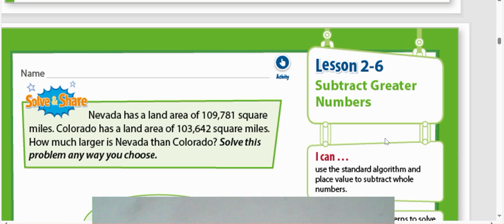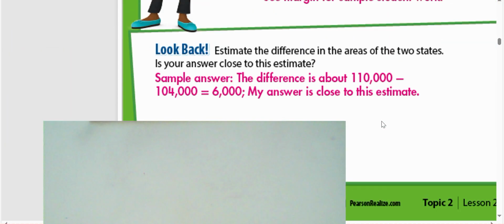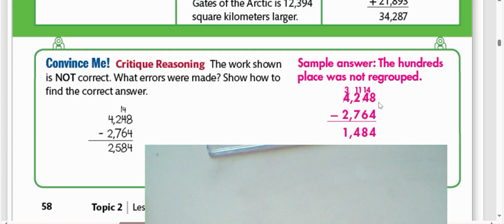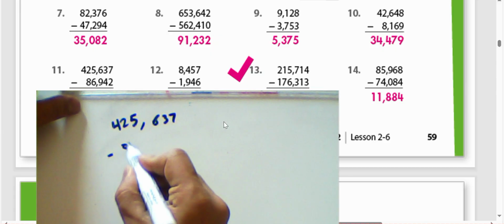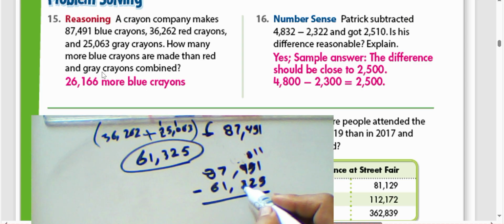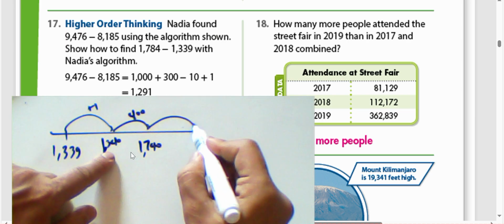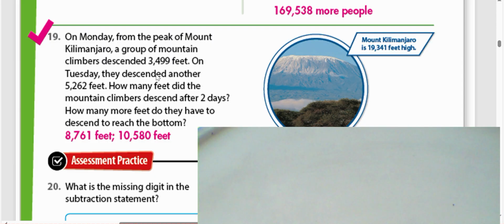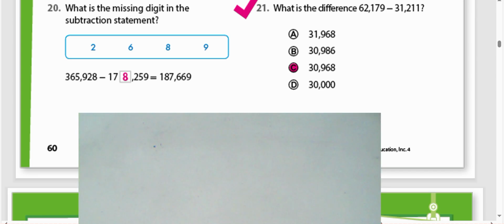📘 Grade 4 Math | Topic 2 Lesson 6 | Subtract Greater Numbers | enVision Math ✨Channel:Al Wisam.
📘 Grade 4 Math | Topic 2 Lesson 6 | Subtract Greater Numbers | enVision Math ✨
Channel: Wisam Magdy | Book: enVision Math📘 Grade 4 Math | Topic 2 Lesson 6 | Subtract Greater Numbers | enVision Math ✨
Channel: Wisam Magdy | Book: enVision Math